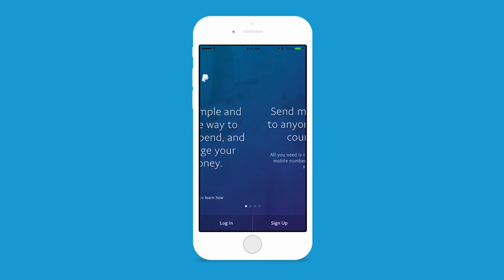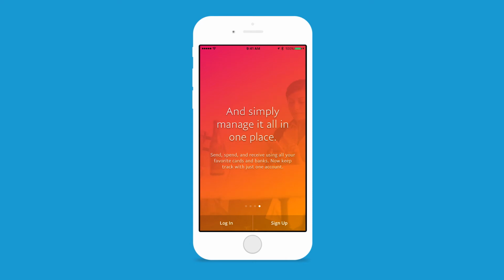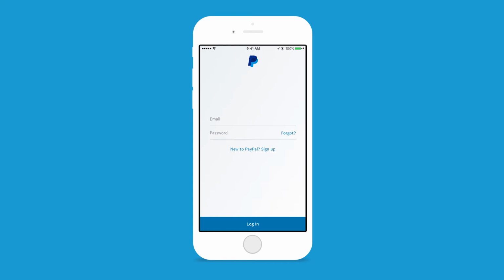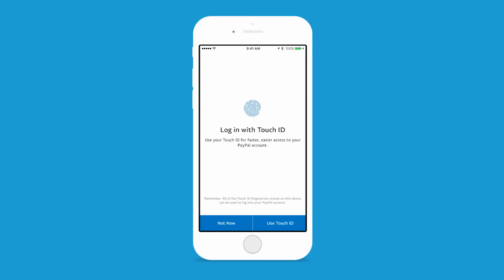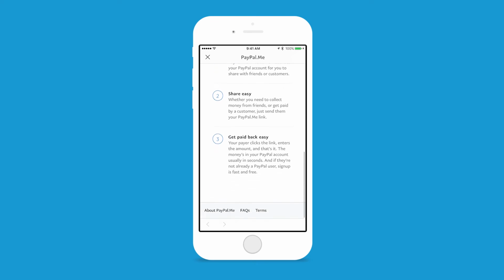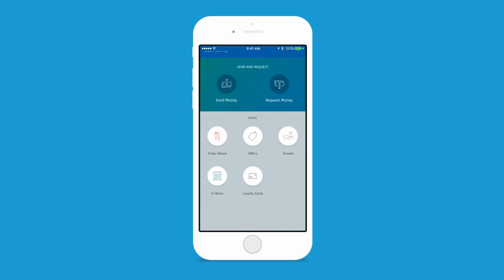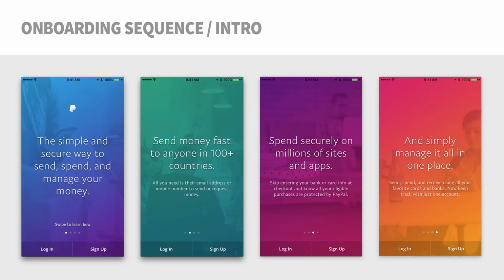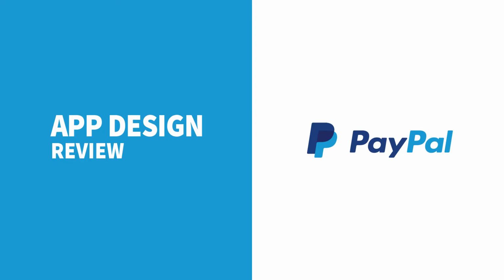Paypal App Design Review | UX/UI Design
An app design review series where I choose an app and share thoughts about the UX/UI design, what's working, and what's not.

My goal is to learn a few things along the way and encourage discussion on ios app design.

LINKS

ABOUT ME

Hello! I'm Monica, a designer and photographer from the Bay Area of California. This channel is a place where I share all my design side projects and help you learn more about design in the process.

SOCIAL

About this video:
In this iOS app design series, my goal is to teach you a few things along the way about UX/UI design, ios app UI design, and the app design process. With these app design critiques, I also want to encourage design discussion where we can all learn app design tips from each other.